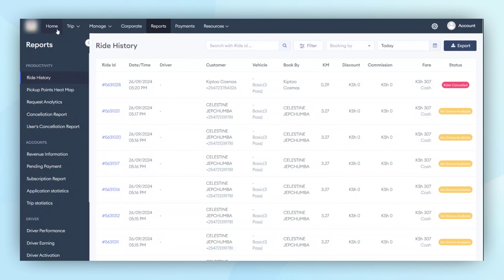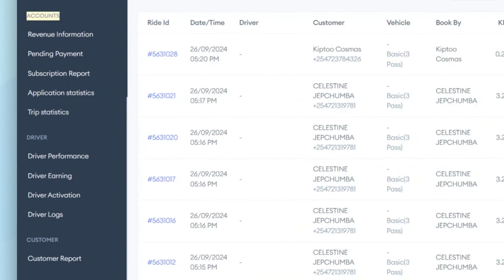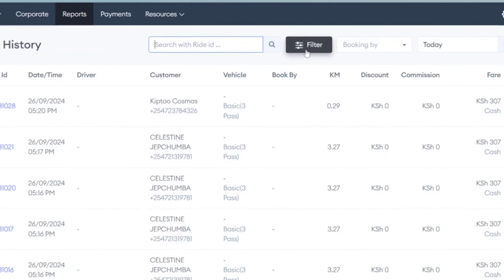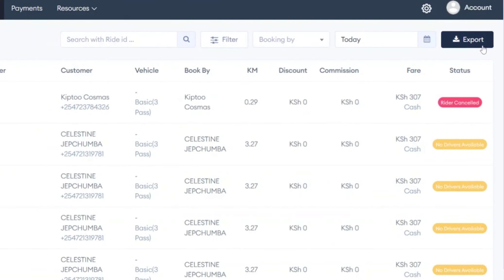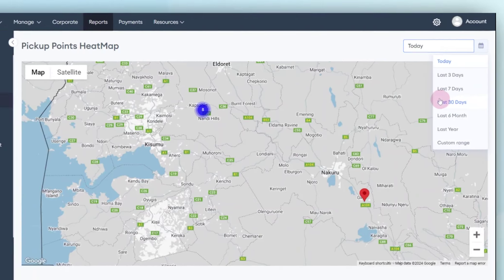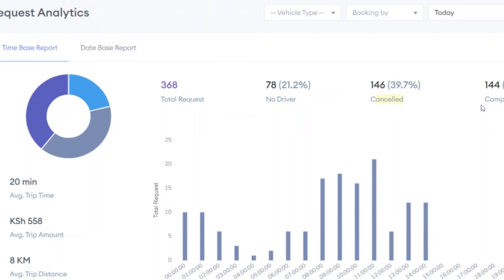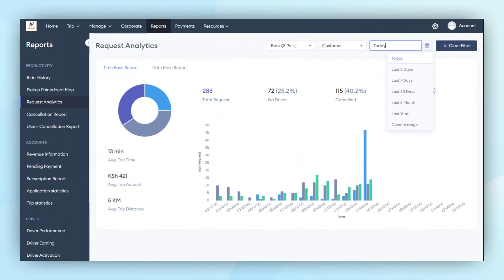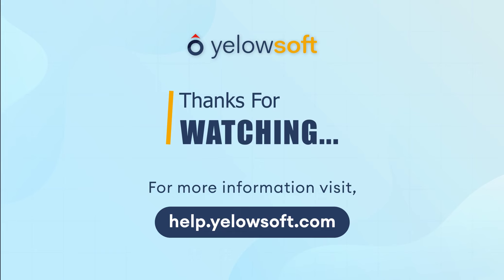Comprehensive Taxi Reports | Ride History, Request Analytics & Performance Insights for Admins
Maximize your taxi company's productivity with our advanced Taxi Reports feature. This powerful tool provides administrators with in-depth insights into your operations, including detailed ride history, request analytics, heat maps, and cancellation reports for both drivers and customers. Easily track performance and make data-driven decisions to optimize your fleet and service. Perfect for analyzing past data and ensuring your business is running smoothly on the ground. Watch now to learn how Taxi Reports can enhance your company's efficiency and profitability!